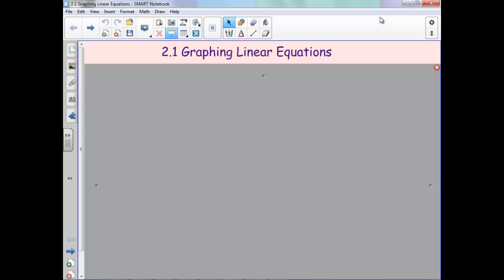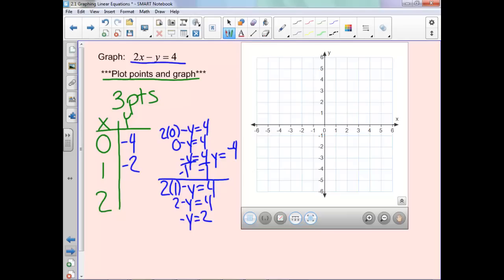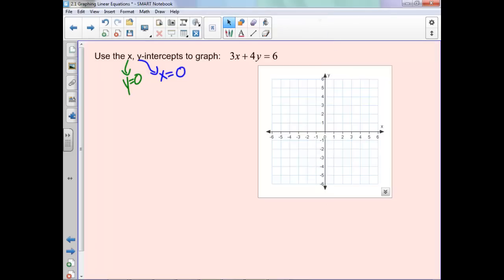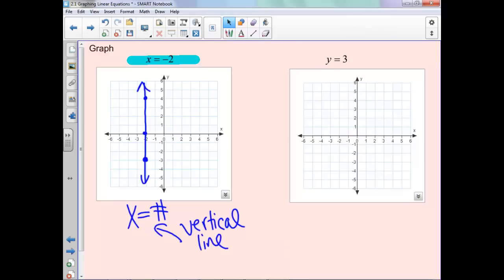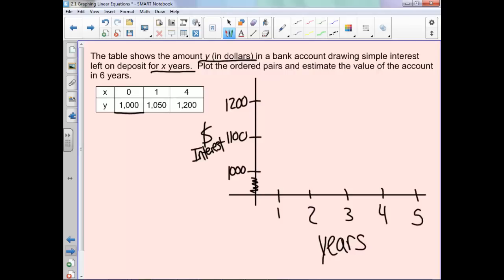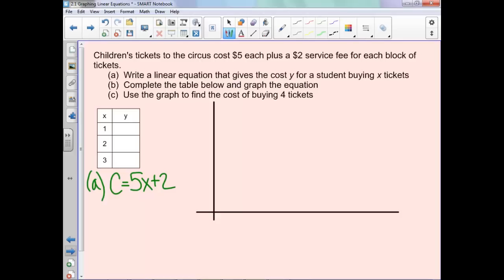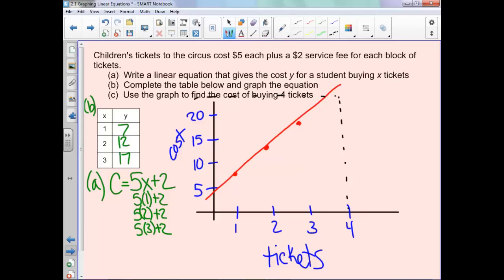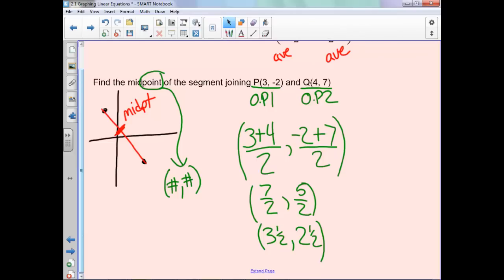2.1 Graphing Linear Equations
2.1 Graphing Linear Equations